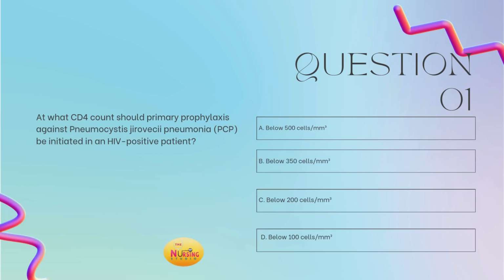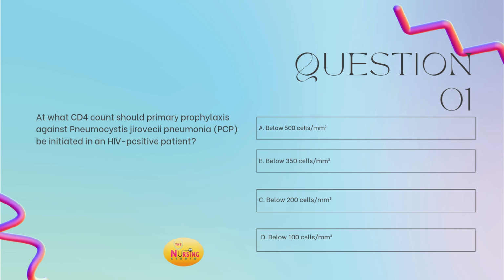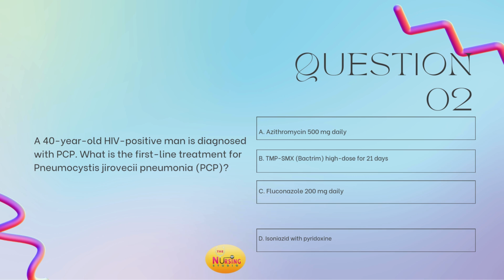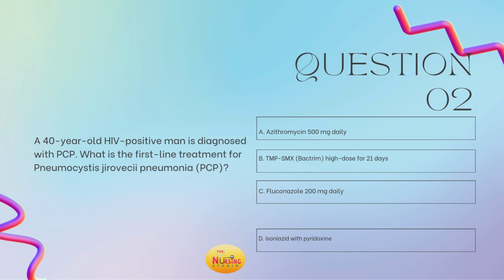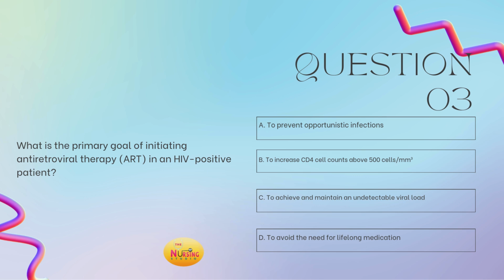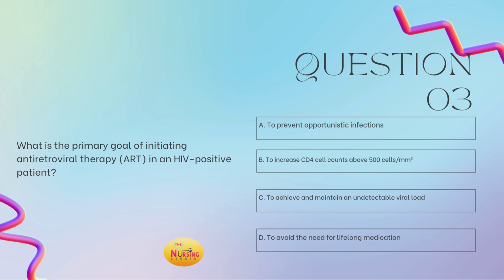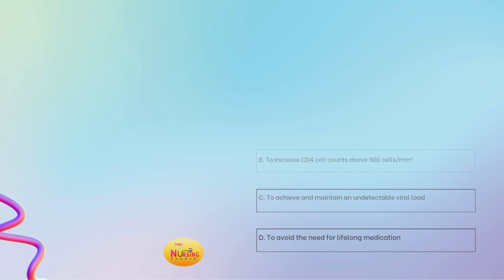STD/STI Questions Part 5 for Nurse Practitioner Board Preparation. (Day 117)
Steps to Successfully Pass your Board Exam!